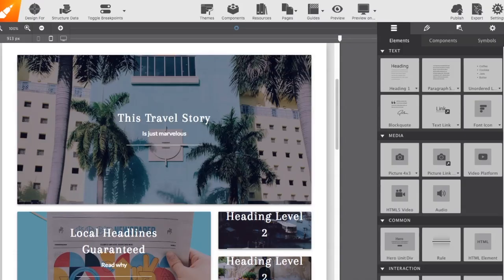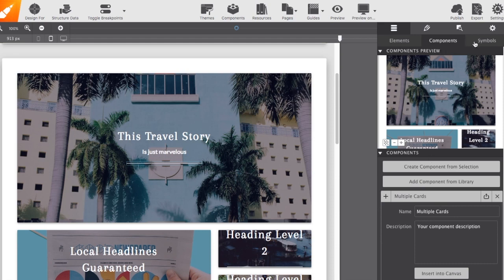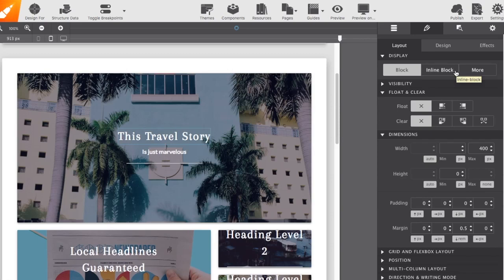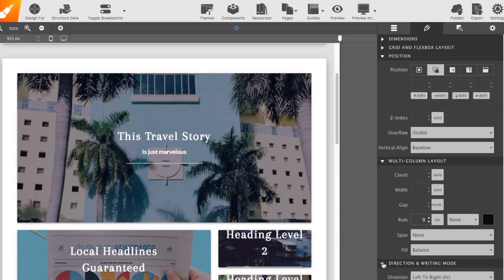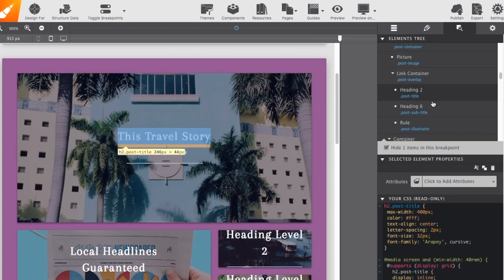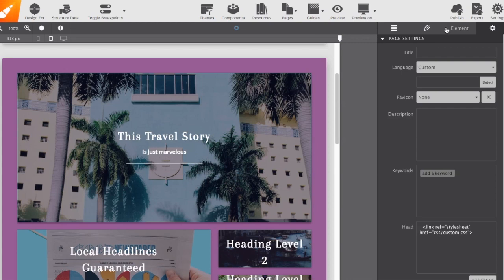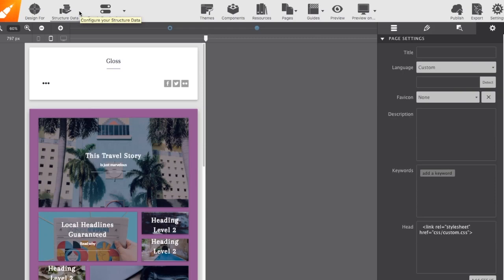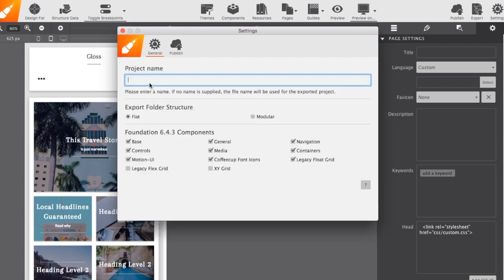A Tour Of Site Designer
Meet the Site Designer Interface and learn about the expansive visual controls the app offers.